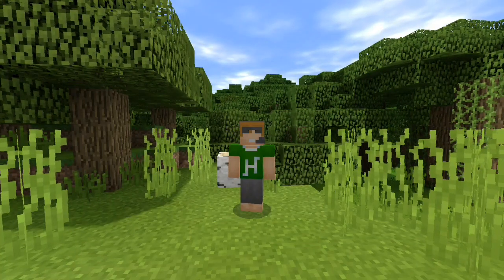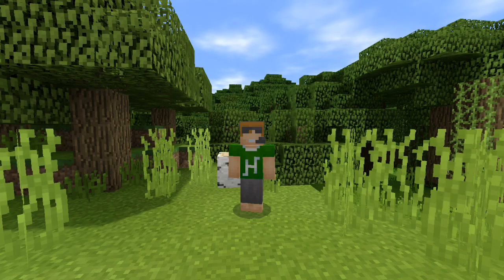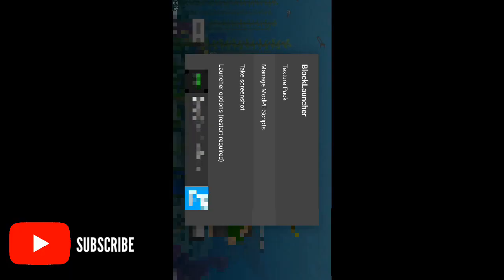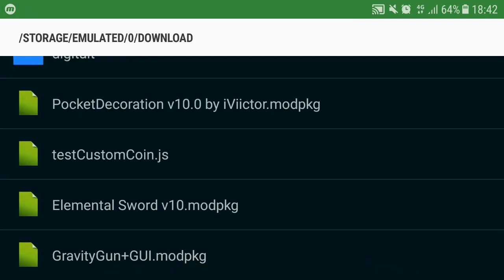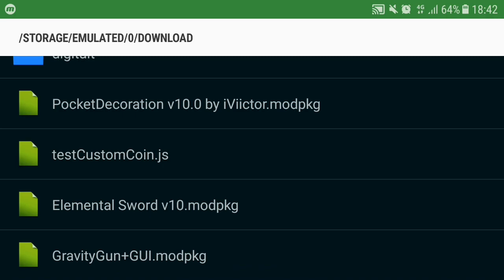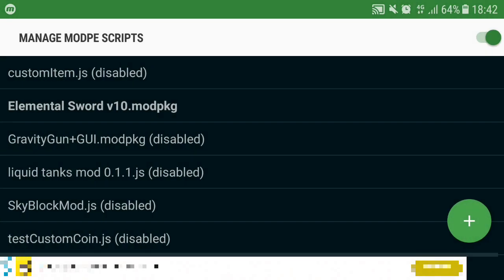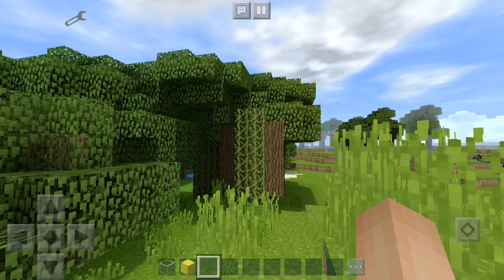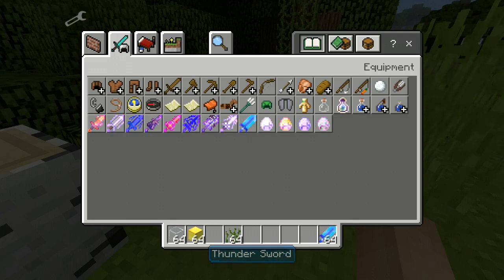How to install blocklauncher mods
this video will tell you guys the easiest way to import blocklauncher mod

@hanprogramer . INSTAGRAM
@Hanprogramer123 . TWITTER